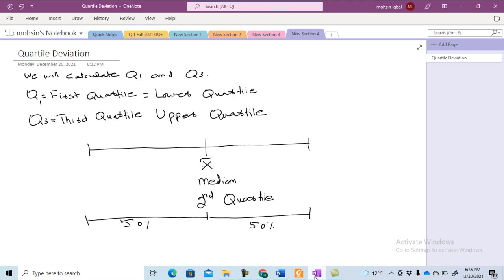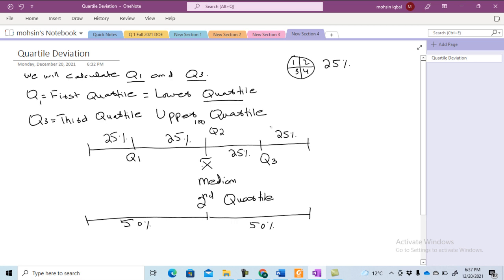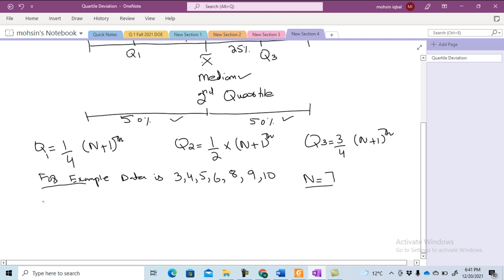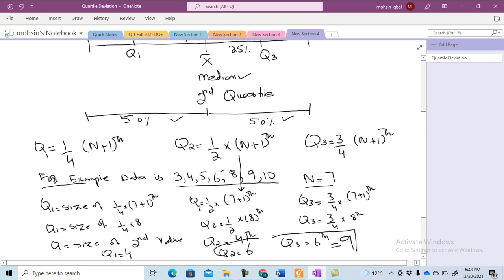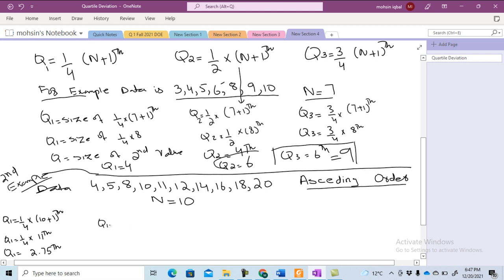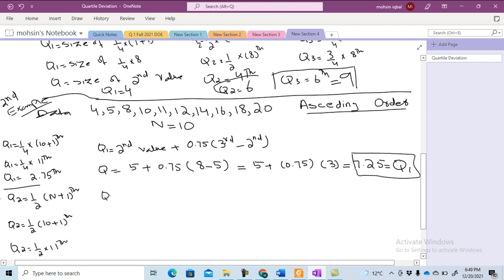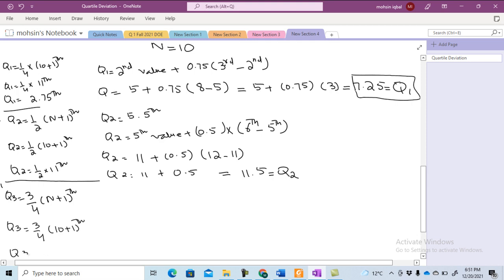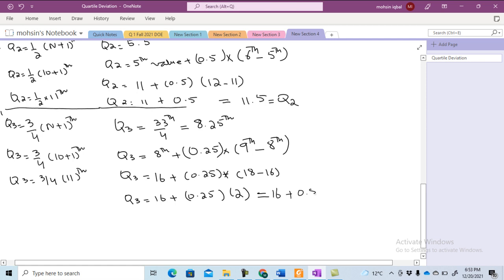Q 1, Q 2 and Q3 Calculations (2 Examples Solved) | how to find Quartile deviation | Engg and Info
Hello Students,

I have calculated the Quartiles Q 1, Q 2, Q 3